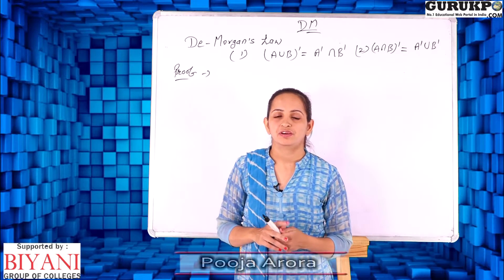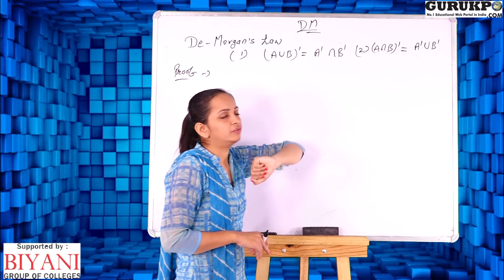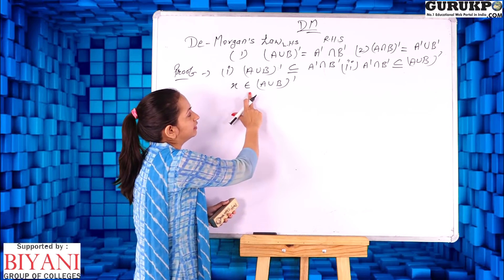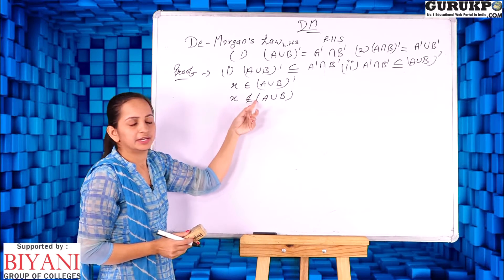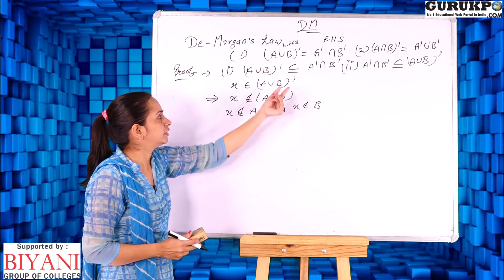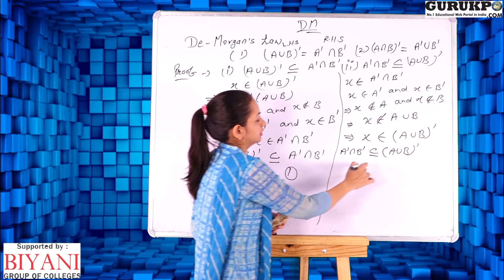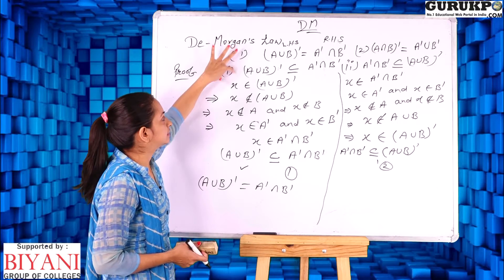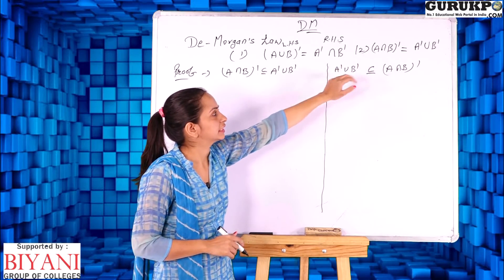De Morgans Law(BCA)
Assistant Professor Pooja Arora  explaining about De Morgan's Law
De Morgan Theorem (Hindi)
Demorgans law and simplification.